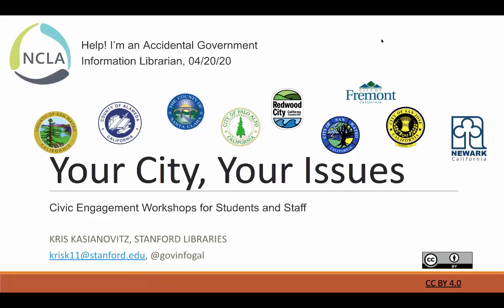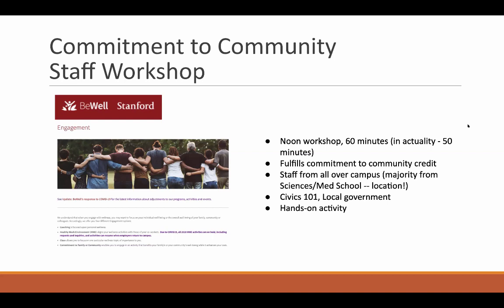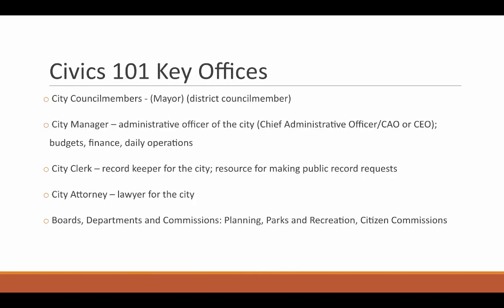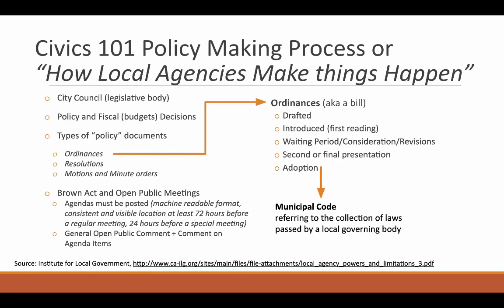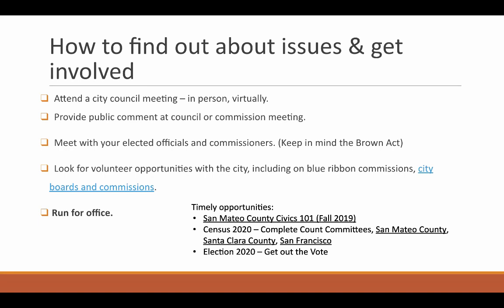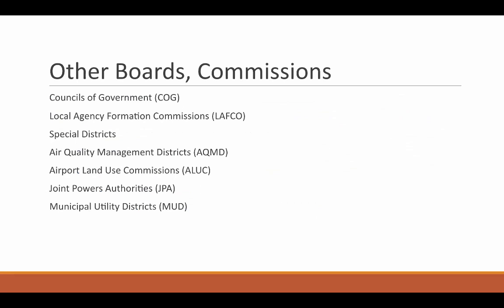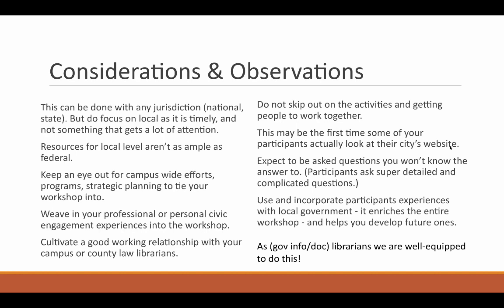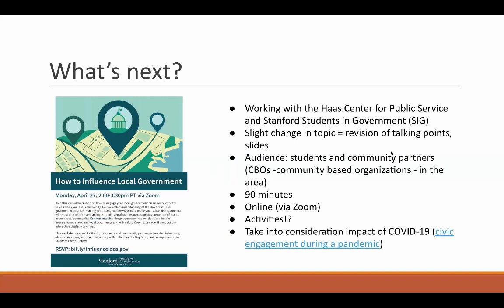Your City, Your Issues - Civic Engagement Workshops for Staff and Students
A lot of what takes places in our daily lives is managed and governed by our county, city, and town governments. However, most Civics 101 and civic engagement classes and discussions tend to focus primarily on Federal government. Often students and the general public are not always aware of the many ways they can have an impact or advocate for issues at the local level - or even how decisions and laws are made at the local level. In order to provide resources in this area, Kris worked with a campus community engagement office to create a quarterly workshop called "Your City, Your Issues Engaging with Local Government". In this webinar, Kris discusses how she developed and deployed the workshop series and share course materials so that you can develop a similar workshop for your community.

Kris Kasianovitz has been wrangling government information for the past 20 years in academic libraries. She is the Government Information Librarian for State, Local and International Documents at Stanford's Green Library; and as of January 2017 is the Head of the Library’s Social Sciences Resources Group. She received her M.S.L.I.S from the University of Illinois Urbana-Champaign’s Graduate School of Library and Information Science.